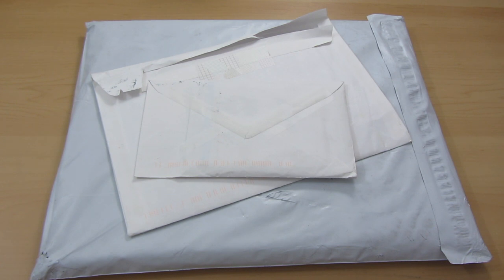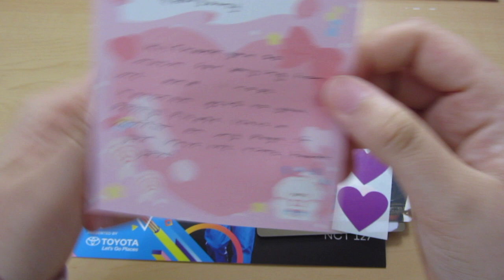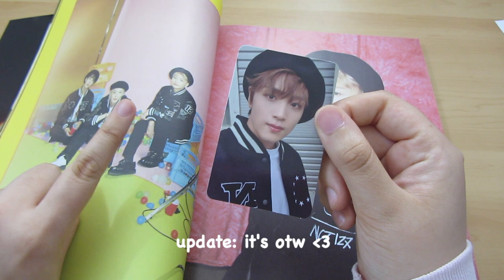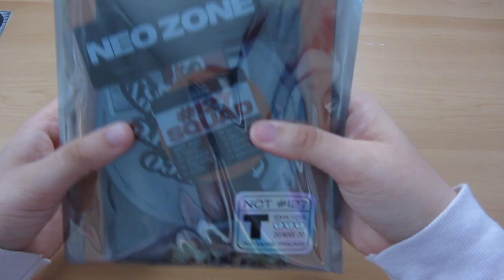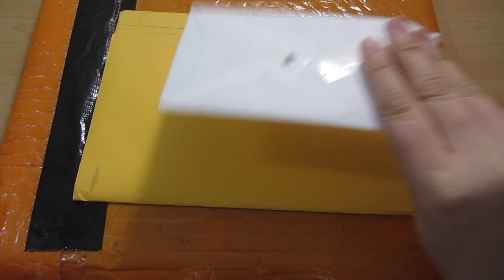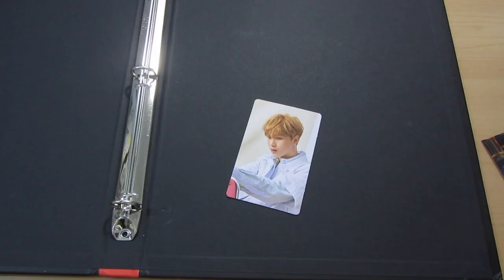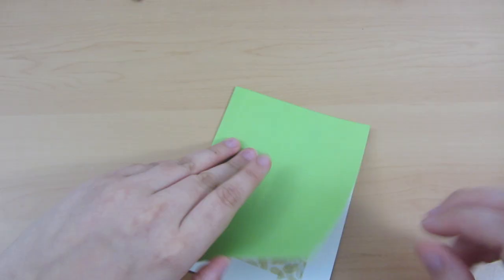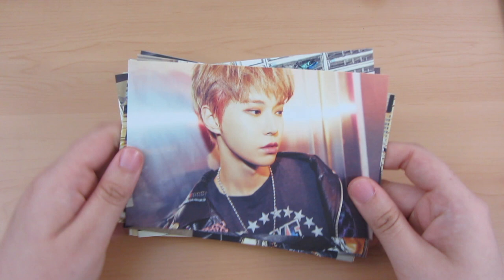collective kpop haul ✰ neo zone T, we go up merch, concert goods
greetings! :o)

this month really flew by, but it ended on a really high note because NCT DREAM COMEBACK! continue streaming ridin', let's get them their wins ^__^ i hope you all enjoyed this video, i added a new album as well as some things like we go up merch and concert goods to my collection. some of the things i showed in this video are going to be up for sale on my depop and mercari! feel free to check them both if you are interested :D

depop/mercari: hollyrene